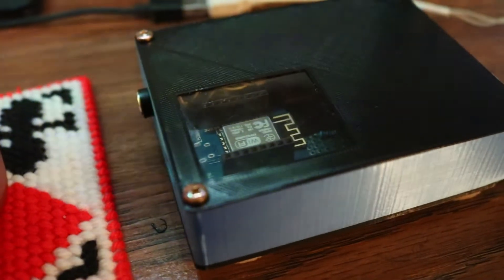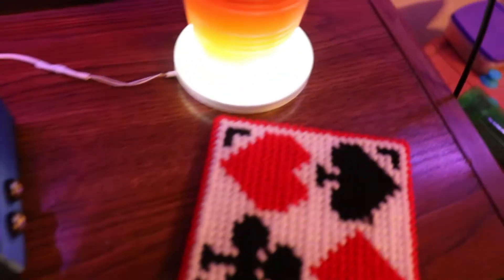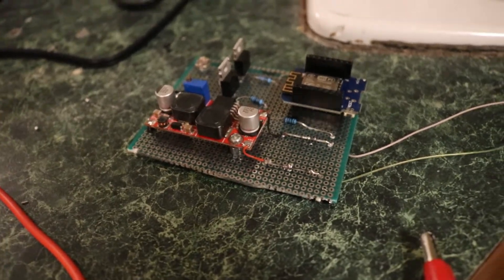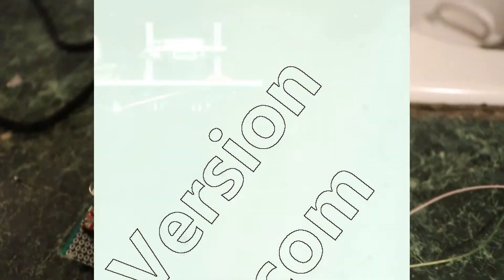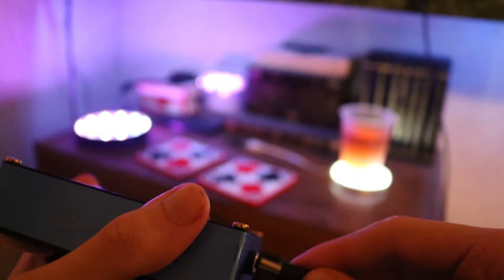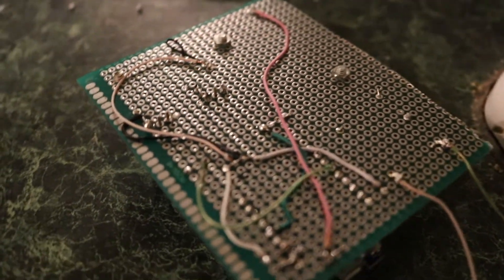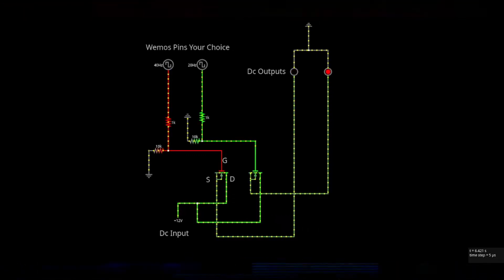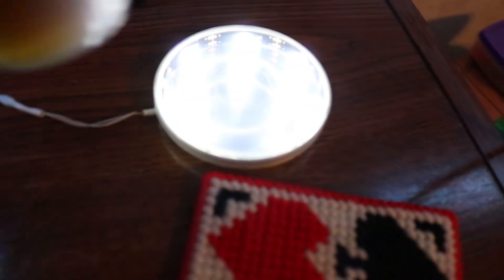Wemos D1 Mini WiFi 12v Switch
Ill be back with more videos soon sorry for the long delay... Any way this was gonna be apart of another project but I failed to get the parts. I still built what I could cause I thought it could help someone out. This is a very simple project that can be built for pretty cheap!!! Also I don't recommend the dc female jacks you need to twist them right as you insert or remove plugs or you risk unscrewing them also gluing the nuts in or melting them in the case is needed.
Get the models here " link will be up soon "